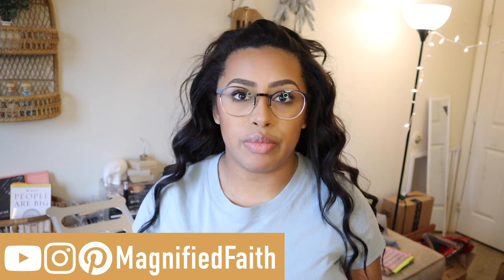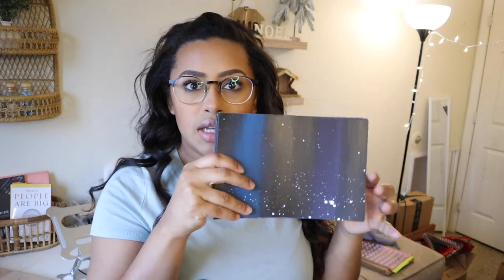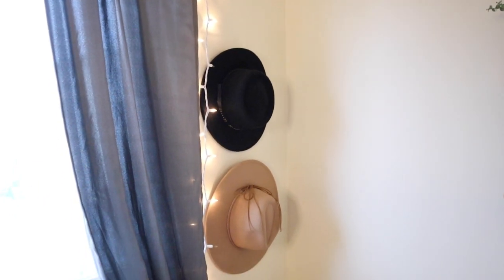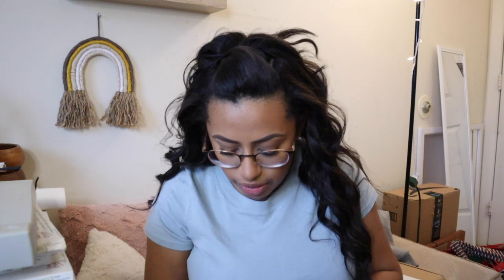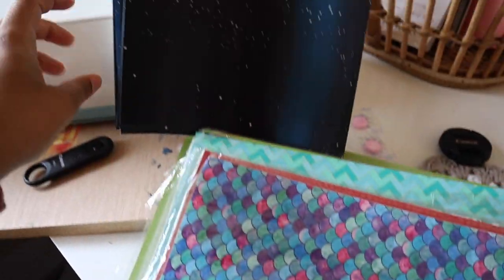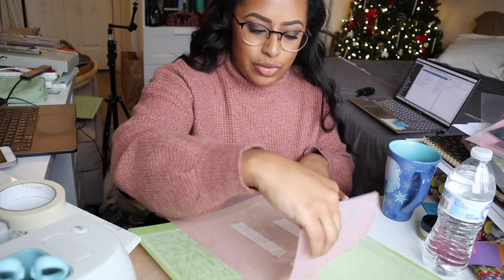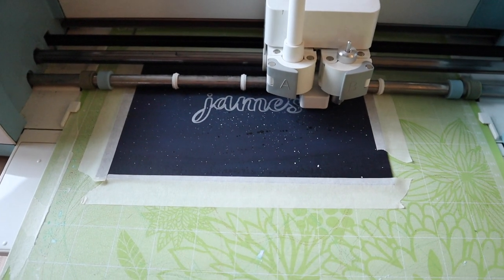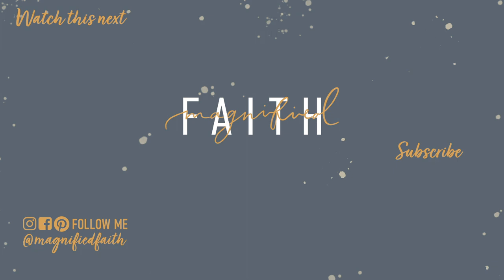Creating a Prayer Wall | Scripture Cards, Using my Cricut, Memory Verse Challenge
Create a prayer wall with me! Today's video is the first phase of getting this wall together. I work on scripture cards, and pull my cricut out to get crafty! I hope you guys enjoy it.

I have been trying to edit my videos less and make them more real and authentic. It's easy for me to want to be "picture perfect" but I am far from that!!!

Sharing my journey on magnifying my faith!